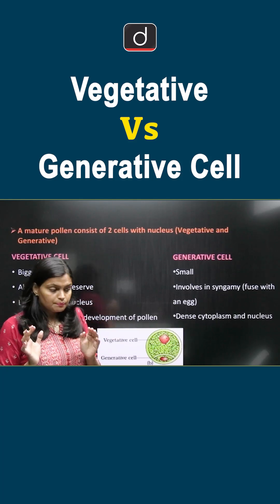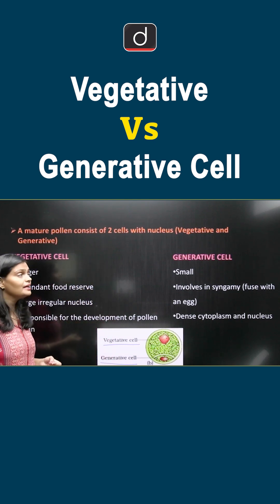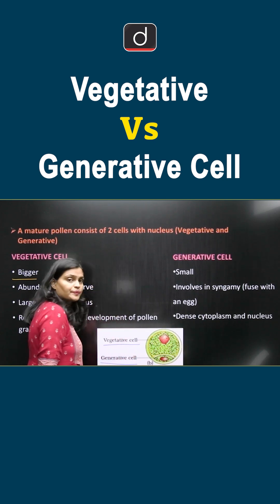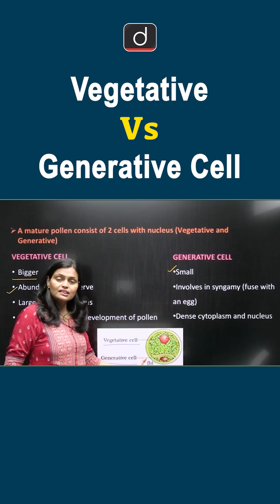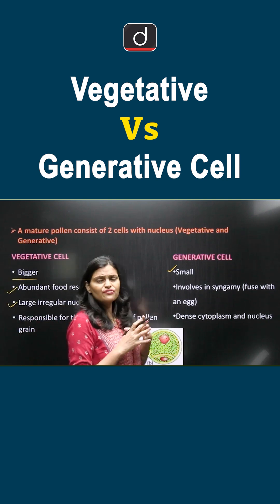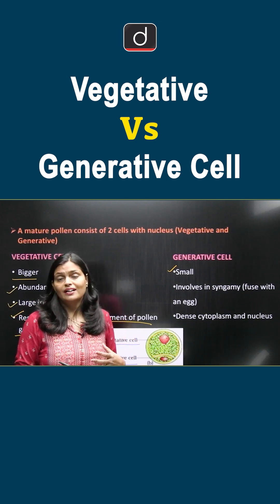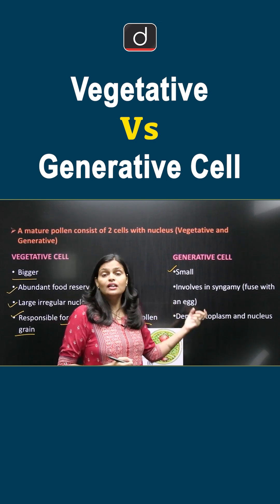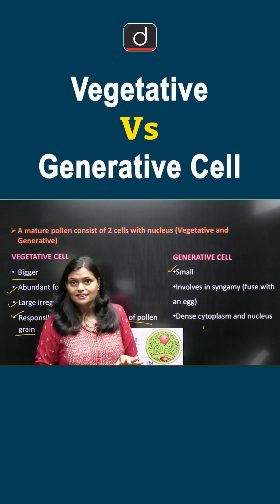Vegetative vs Generative Cell | Shorts | Drishti CUET & CLAT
For the CUET 2026, Drishti CUET has launched new courses targeting Board + CUET preparation, available in both English & Hindi Medium.